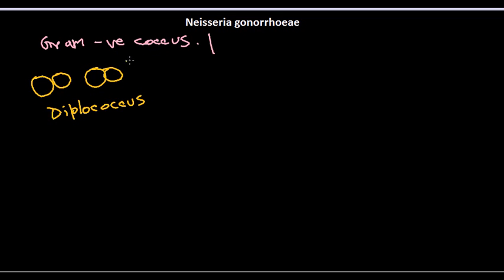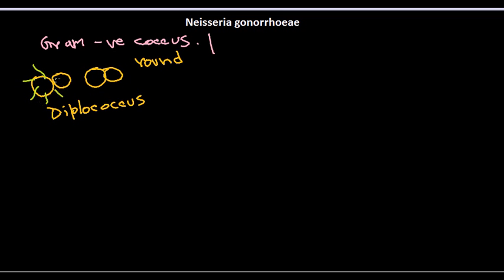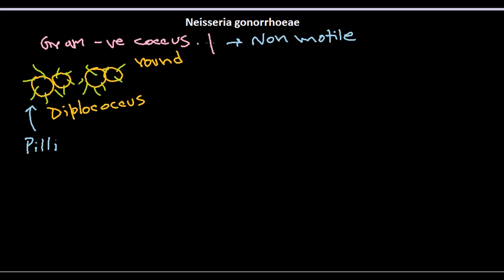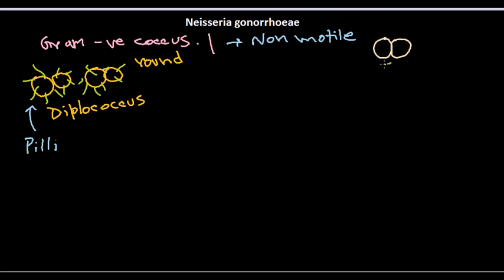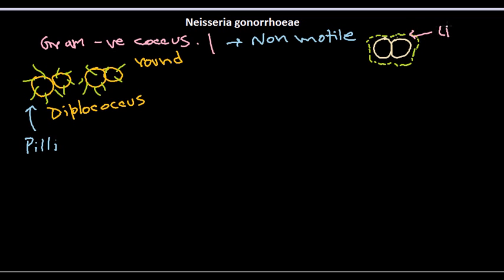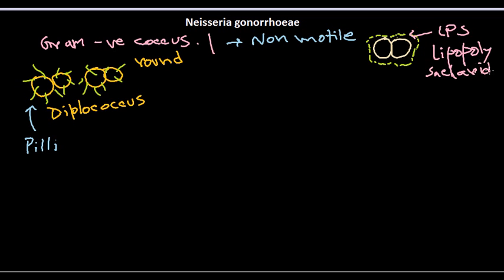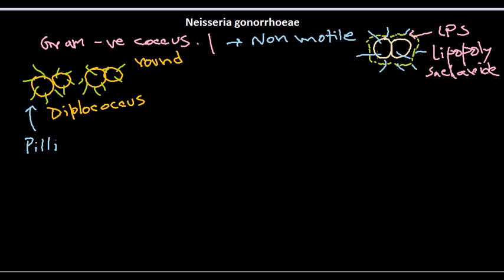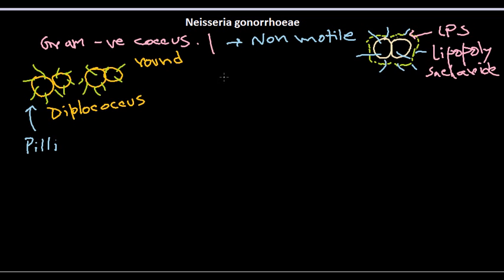Neisseria gonorrhoeae introduction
This bacteriology lecture will explain the general properties of Neisseria gonorrhoeae and it also explains the disease caused, pathogenesis and treatment of Neisseria gonorrhoeae infection.